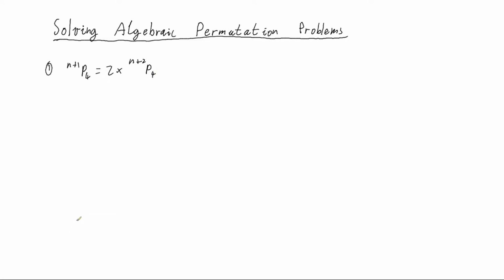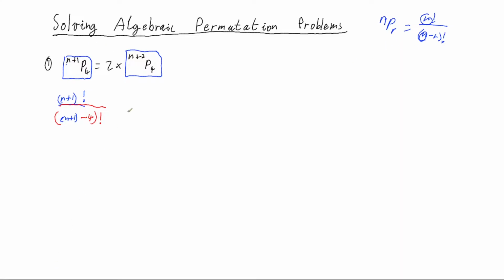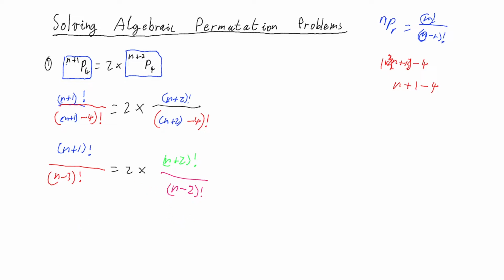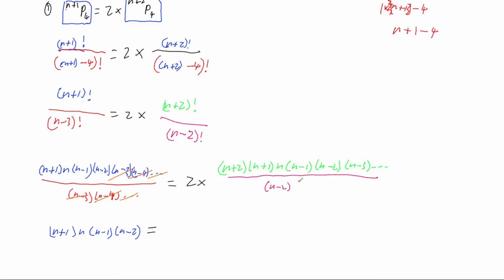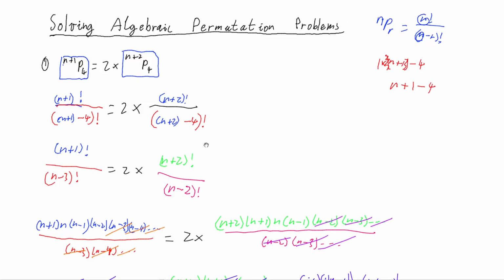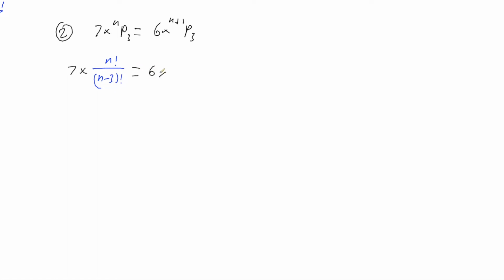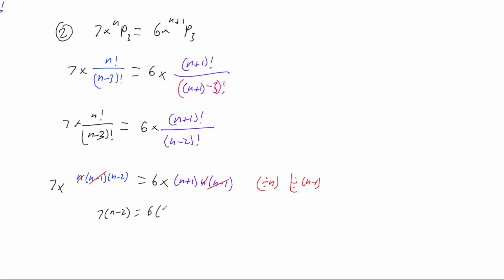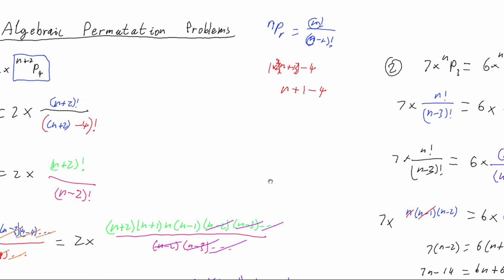Solving Algebraic Permutation Problems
This video demonstrates a couple of examples of solving permutation problems that involve algebraic expressions for n